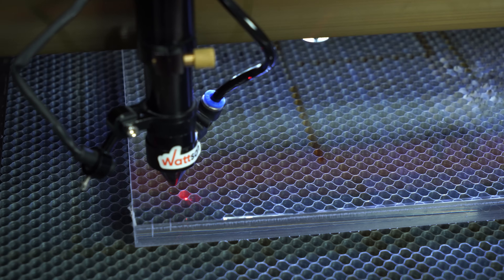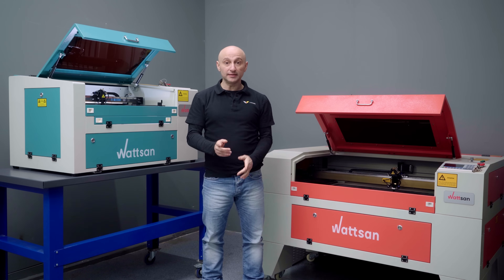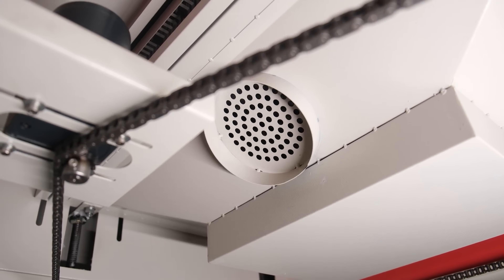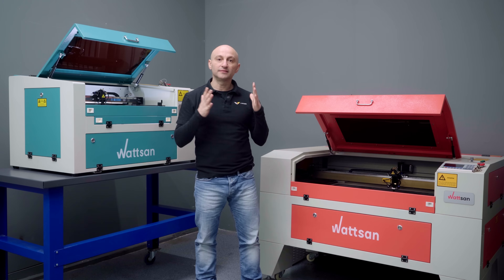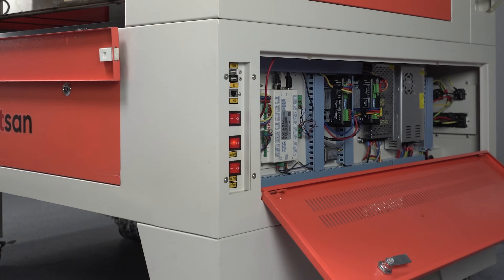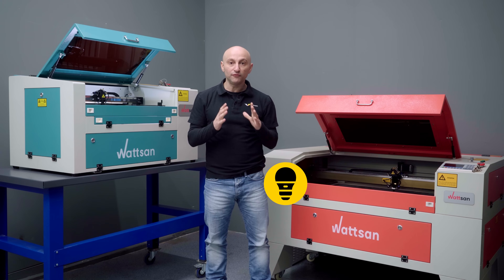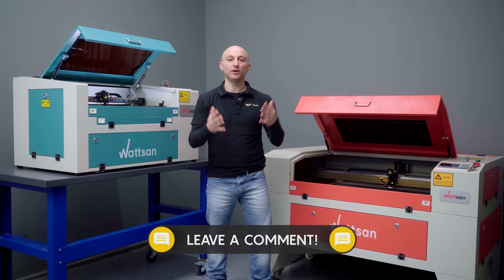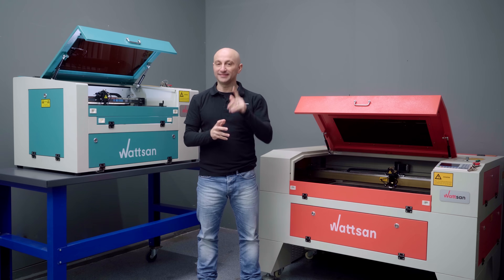Why Your CO2 Laser Machine Isn’t Cutting – And How to Fix It | Wattsan & Virmer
Hello! This is Virmer! Is your CO2 laser not cutting or engraving properly? This video covers the most common issues with CO2 laser machines and how to fix them. Whether it’s low power, cutting inaccuracy, or no laser beam at all, our engineers at Virmer show you exactly how to diagnose and solve the problem. We’ll check mirrors, belts, alignment, and more. Watch this full troubleshooting guide and get your CO2 laser cutter back to work!

🛠 Why Choose Wattsan?
Wattsan machines are built with components from trusted brands like TEYU S&A, HIWIN, and Nidec Shimpo, ensuring reliability and ease of maintenance worldwide. Plus, Virmer provides ongoing support and consultation for all customers.

00:00 Introduction
00:18 Power loss & Incomplete Cuts
00:34 The Machine Doesn’t Cut
01:01 How often do you inspect and maintain your optical path?
01:29 No Laser Emission
01:34 Alignment
01:40 Potentiometer
01:49 Switches
02:00 Power Input
02:13 Fuse
02:24 Laser Tube
02:31 High-Voltage Power Supply
02:50 Why Wattsan
03:02 See you in the next video!